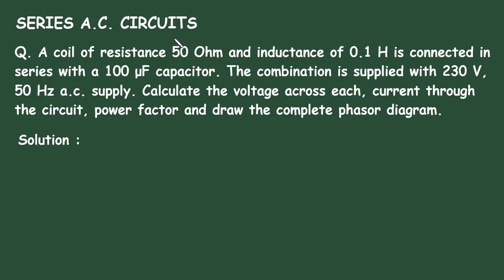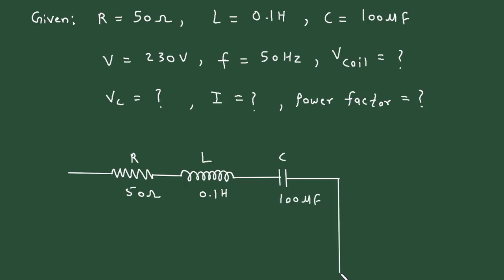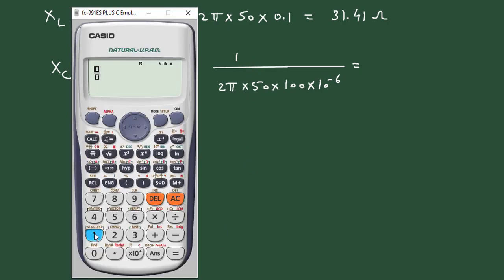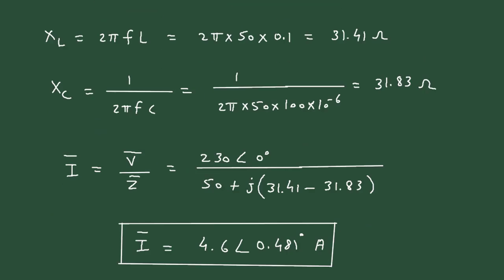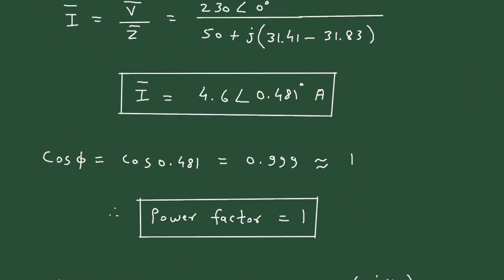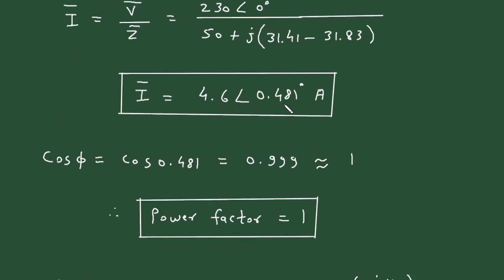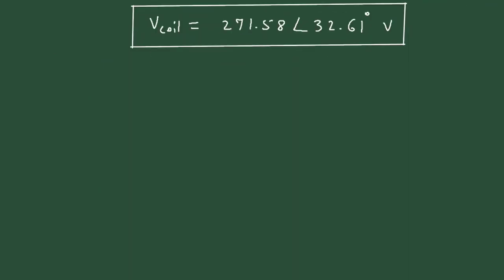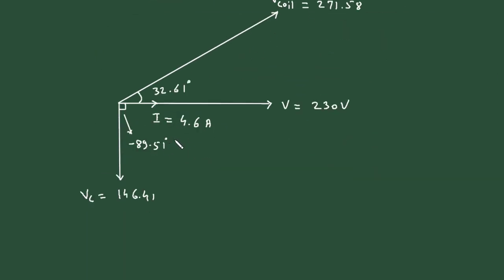Solved Example on How to Draw Phasor Diagram ? | How to find voltage across capacitor and coil ?